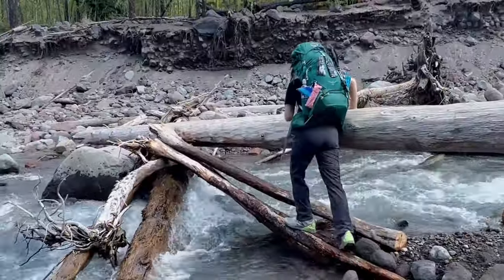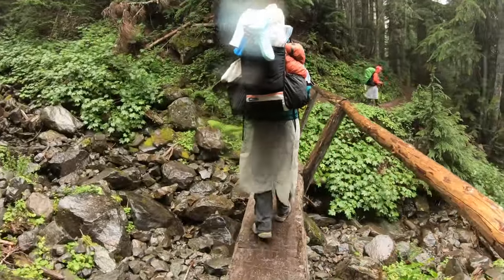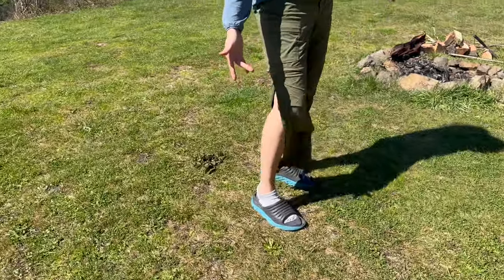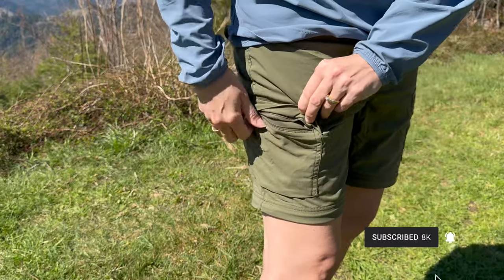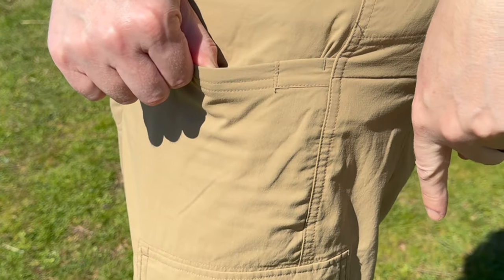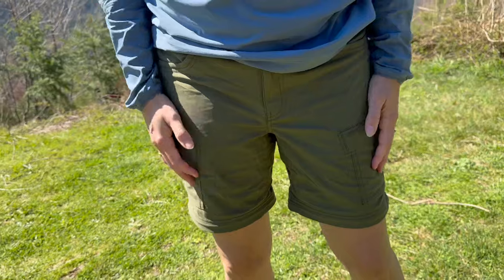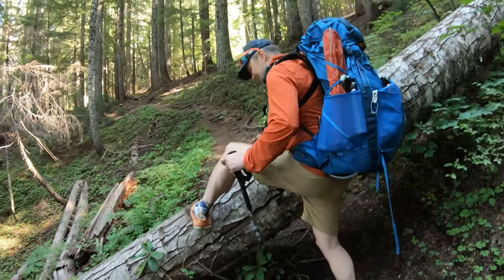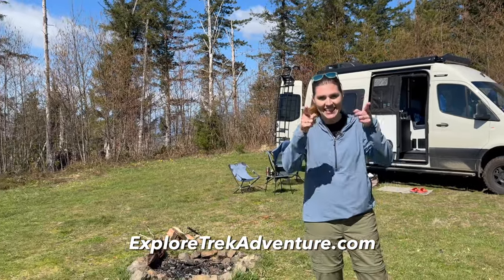One Pair, Two Styles - REI Co-op Sahara Convertible Backpacking Pants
Women's:
REI Co-op Sahara Convertible Pants (REI)

Men's:
Outdoor Afro REI Co-op Trail Pants (REI)

Ready to check out the coolest pants in town? We’re talking about REI’s convertible pants – they’re shorts, they’re pants, they’re both! Perfect for when you’re out hiking and want to switch from pants to shorts or shorts to pants, without digging into your backpack. These pants are all about making your backpacking life easier. They’re as ready for adventure as you are!

⛺️ EXPLORE TREK ADVENTURE AMAZON STORE ⛺️

🕓 TIMESTAMPS 🕓
0:13 - REI Sahara Convertible Pants
0:33 - Why Convertible Pants
1:49 - Pockets
2:35 - Features
3:03 - Fit
4:02 - Outdoor Afro REI Co-op Trail Pants